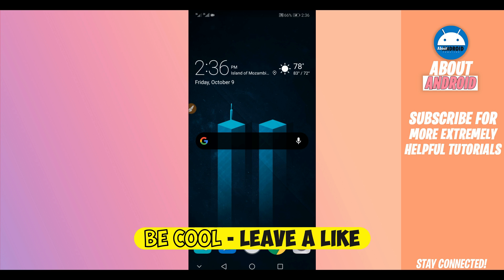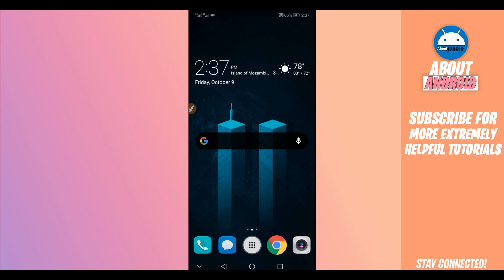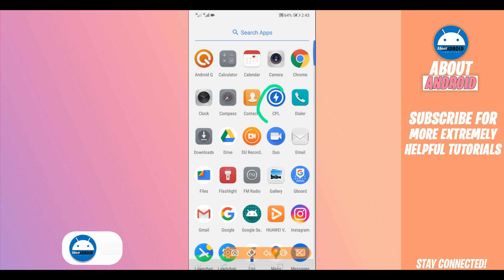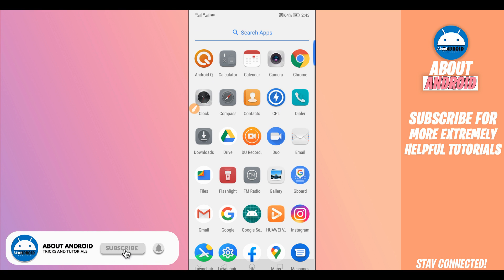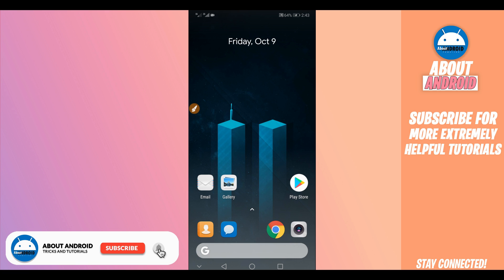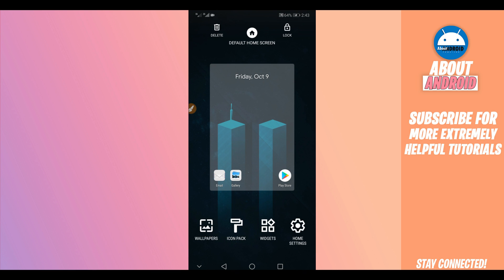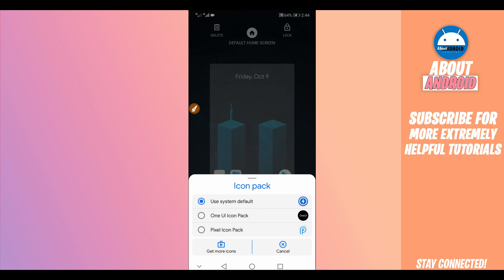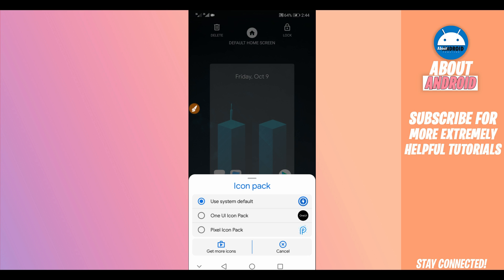Install Android 10 Q On Any Android Device | Without PC & Without ROOT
2020 NEW! How To ROOT Any Android Phone Without a PC NO TWRP EASILY NEW METHOD